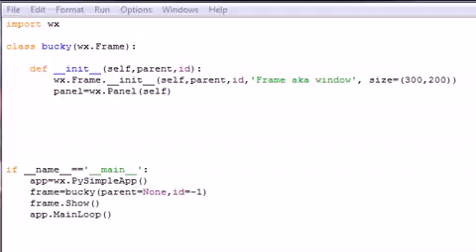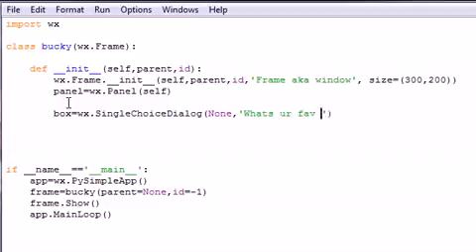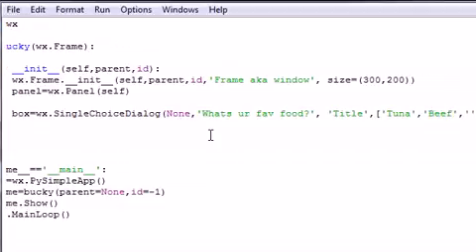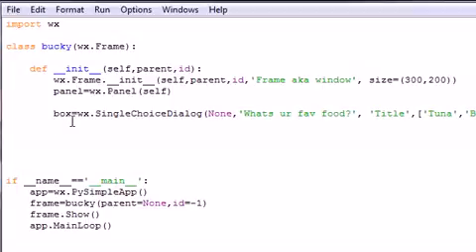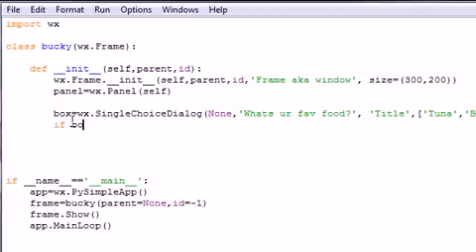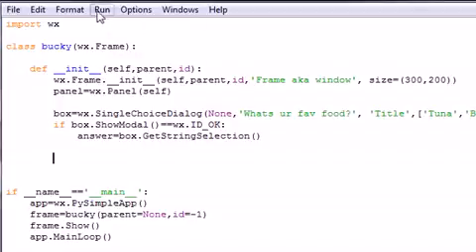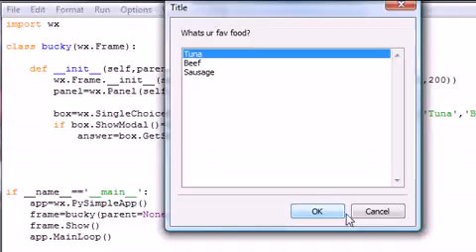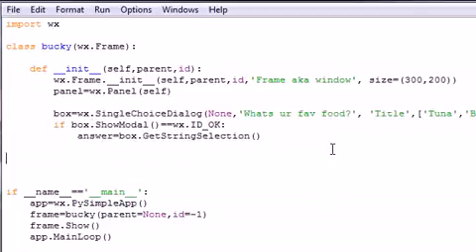wxPython Programming Tutorial 6 List for Input YouTube